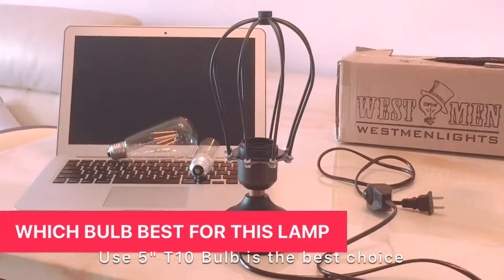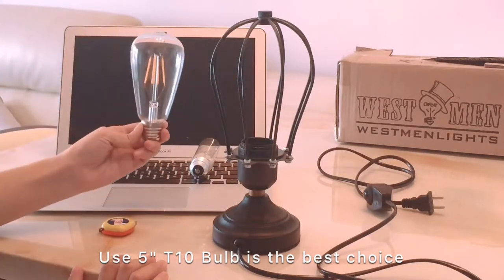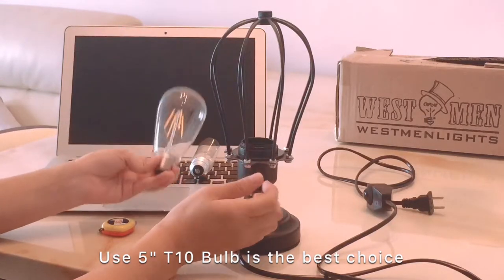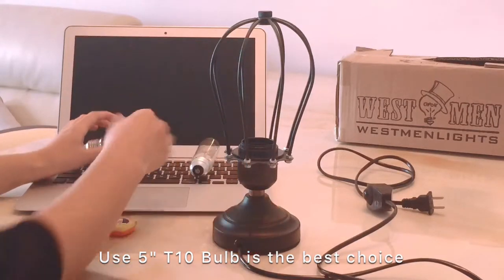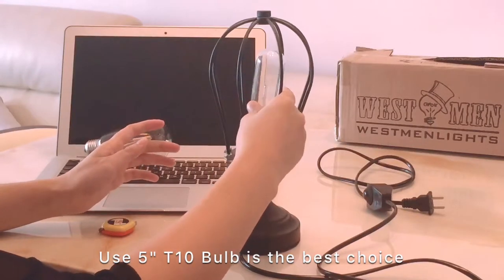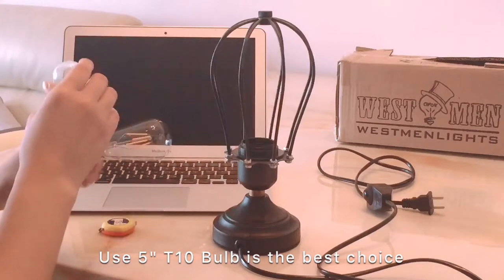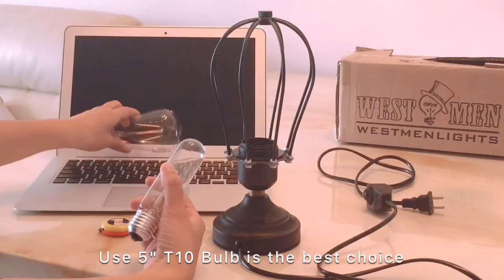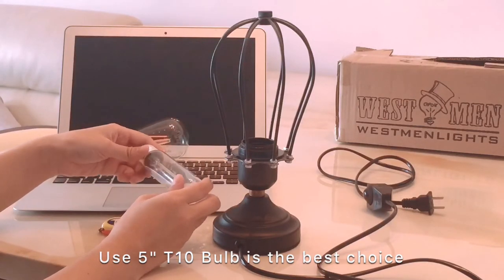which bulb is best for the squirrel cage lighting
help you find the best bulb for westmenlights squirrel cage lighting